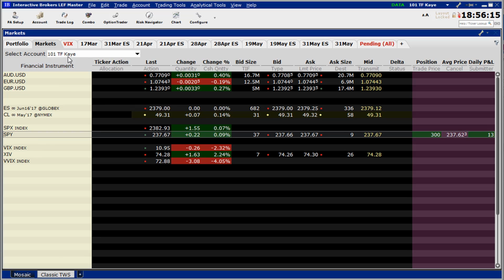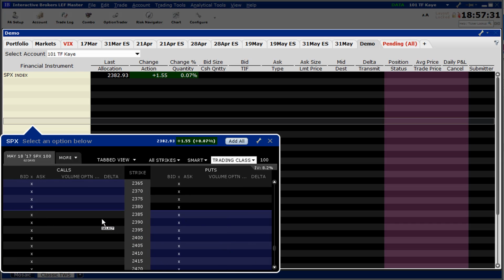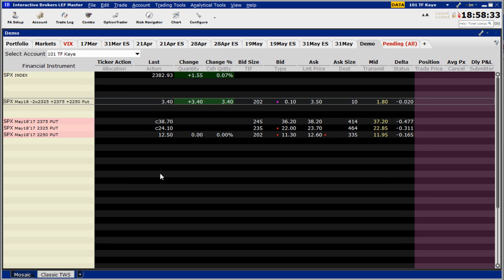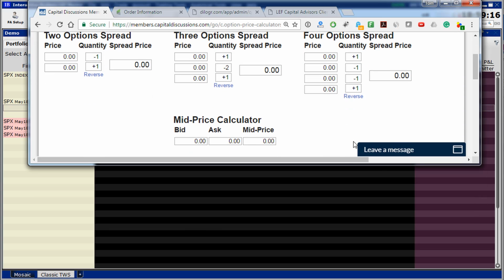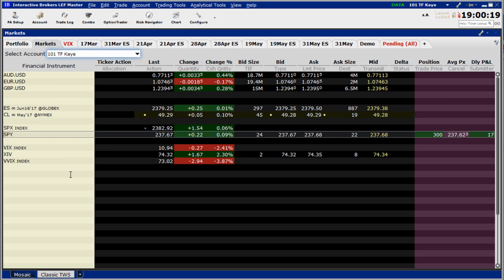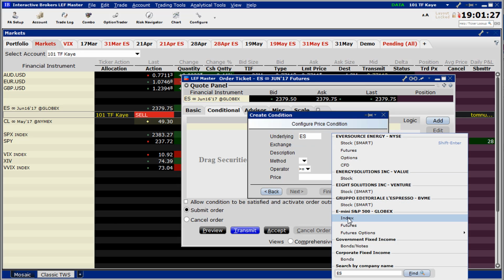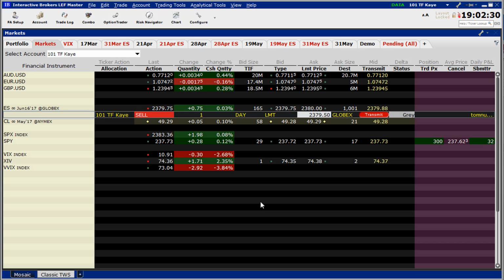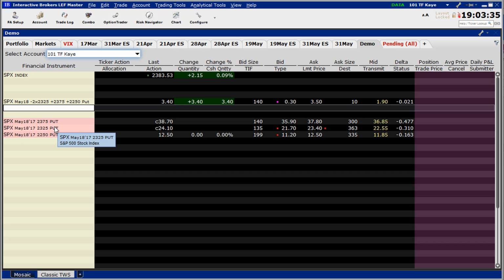Interactive Brokers Order Tips - March 17, 2017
Tom answers a few questions about using Interactive Brokers Trade Workstation (TWS) for order entry and how to place a conditional order.